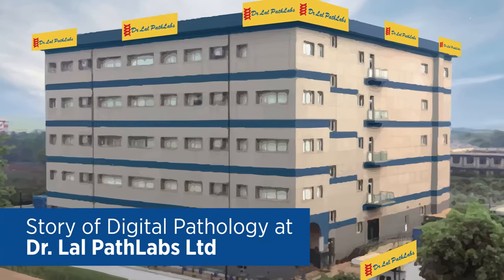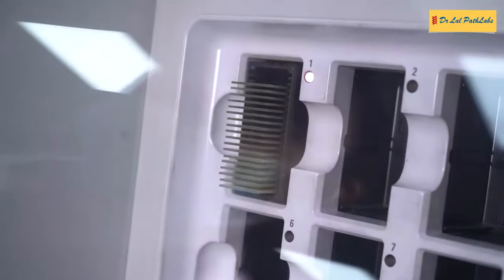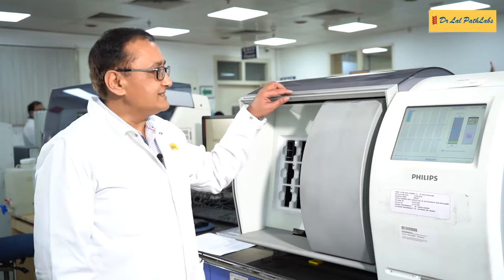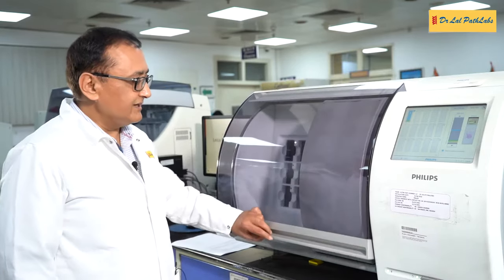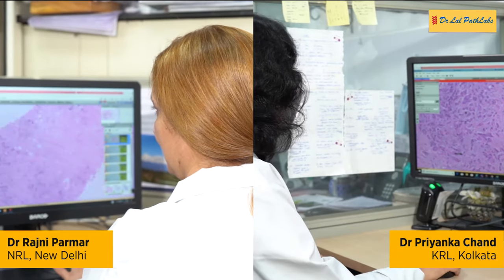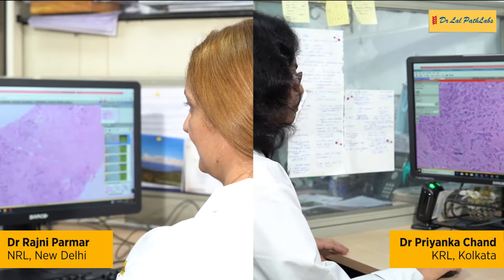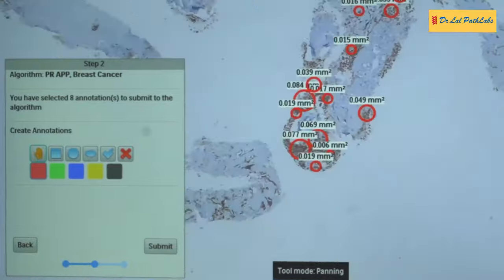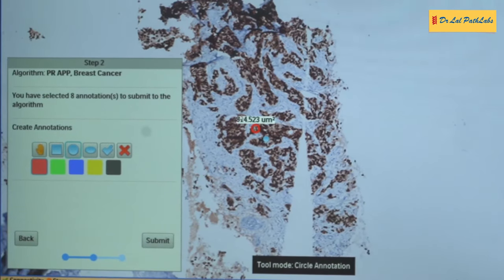Digital Pathology at Dr Lal PathLabs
Digital pathology stands for using technology to speed up and enhance workflow in a pathology laboratory.
At Dr Lal PathLabs with advanced Digital Pathology, digital scanners are being used to capture digital slides, then use them to report cases, share with others and archival.
 The introduction of AI in Whole Slide Imaging help to increase the accuracy of pathology diagnosis and reporting.
 Algorithms for detecting regions of interest, which direct the pathologist to areas of abnormality